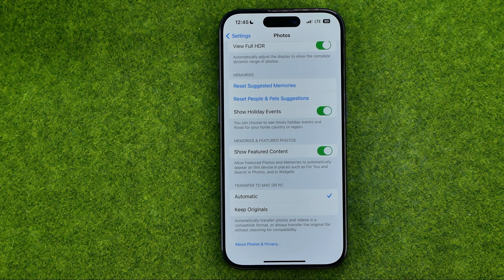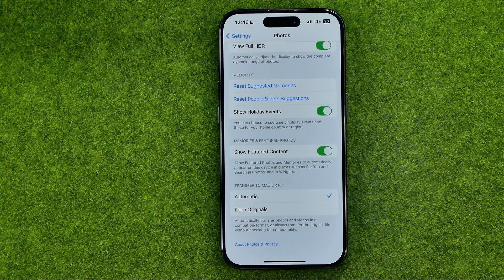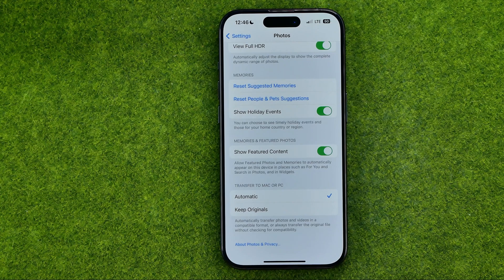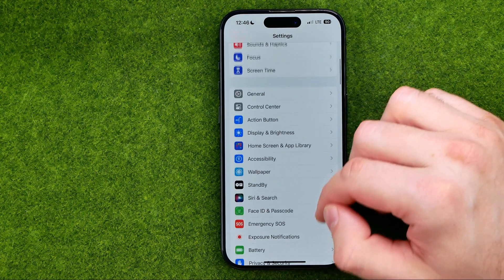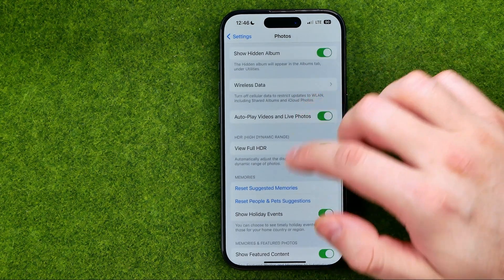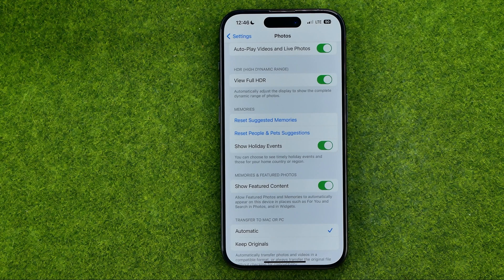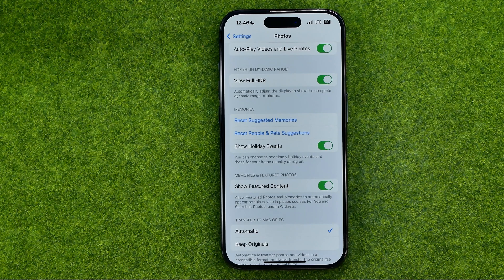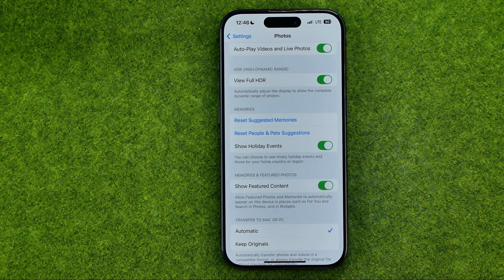How to Show Featured Content in Memories on Photos App on iPhone 15 Pro - Full Guide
Here's how to show featured content in memories on photos app on iphone 15 pro